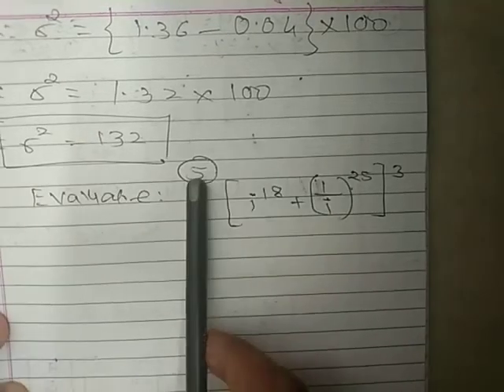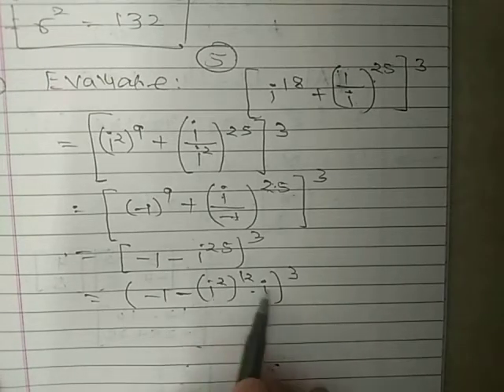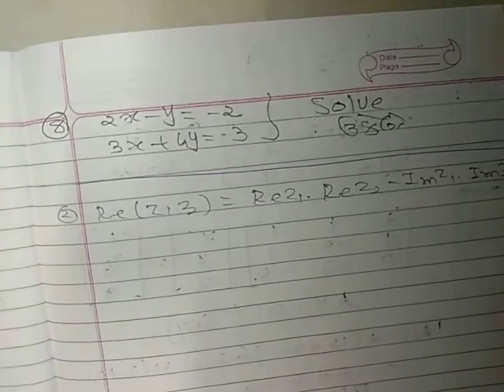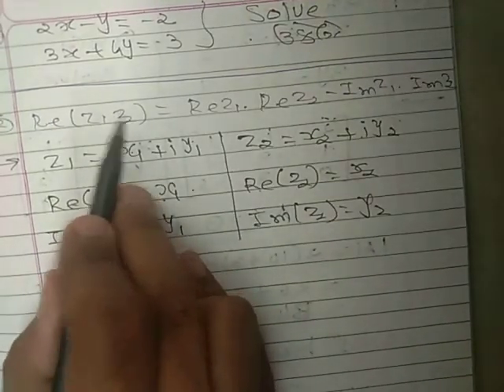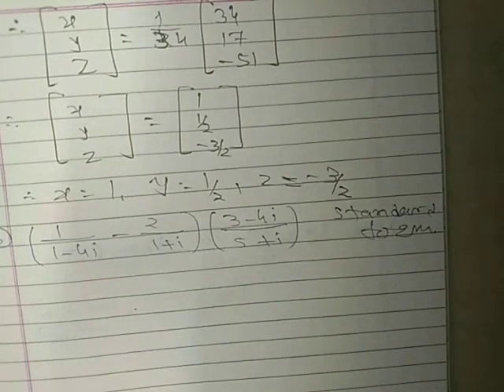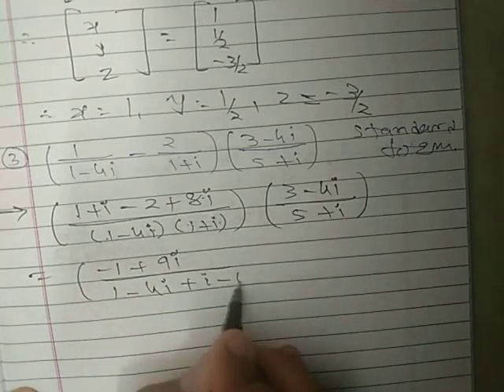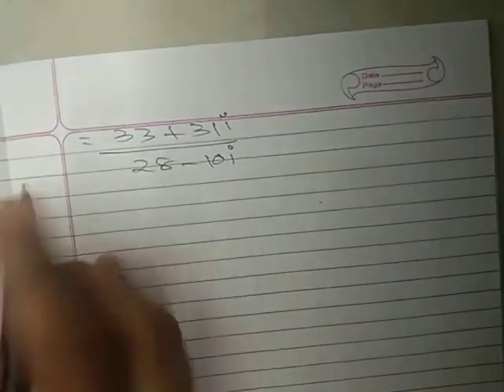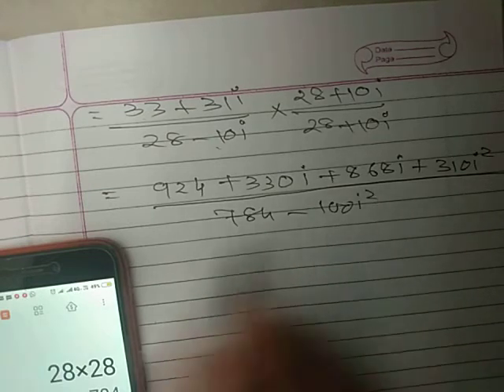Janak raval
Complex number